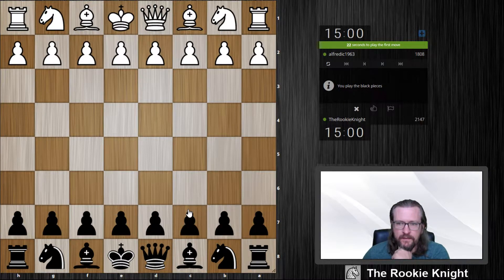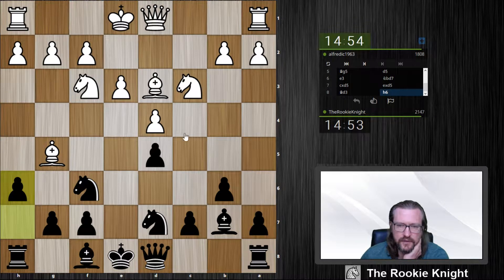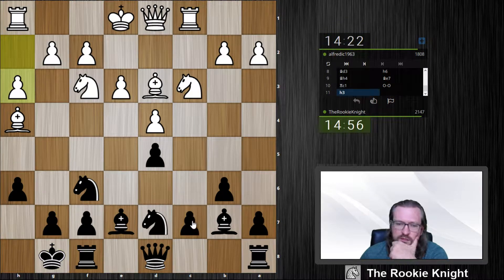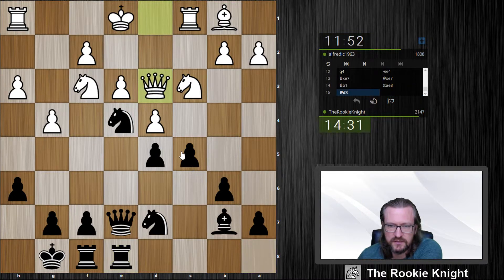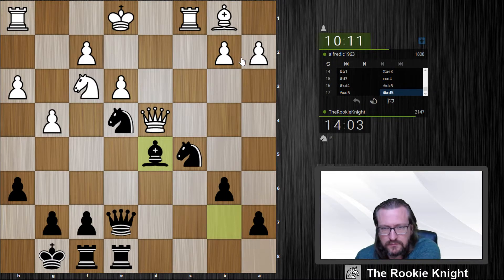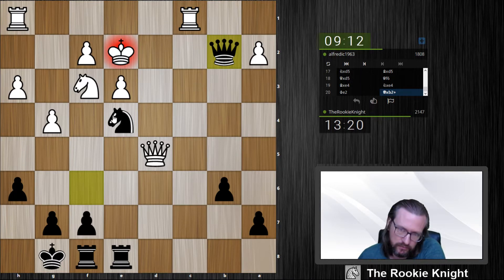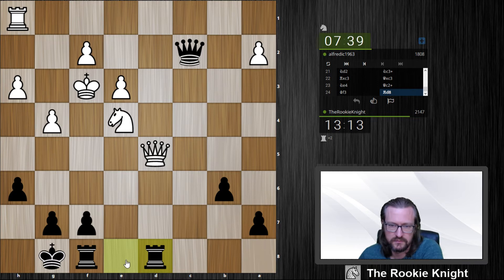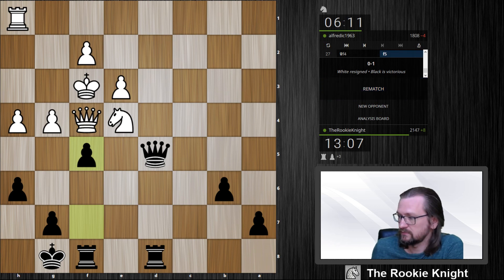Rapid Chess #59 vs. alfredic1963 - Queen's Indian Defense, Kasparov Variation